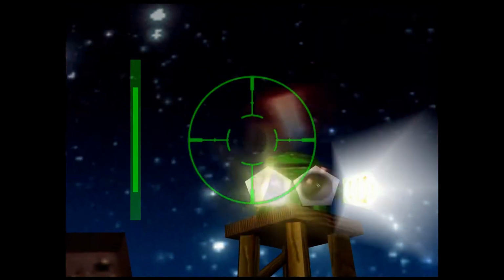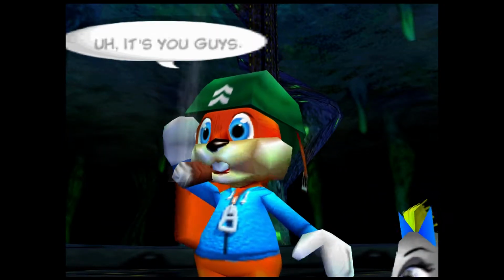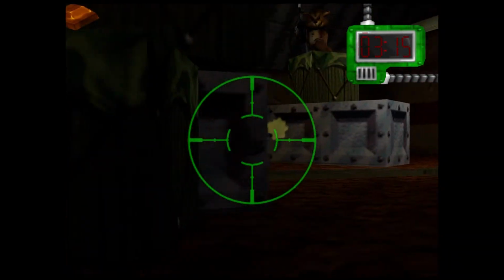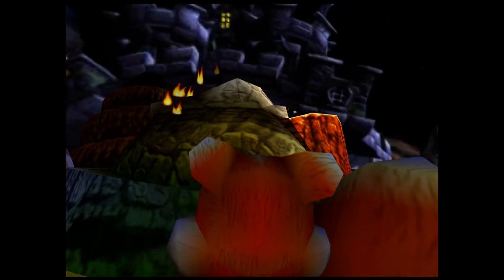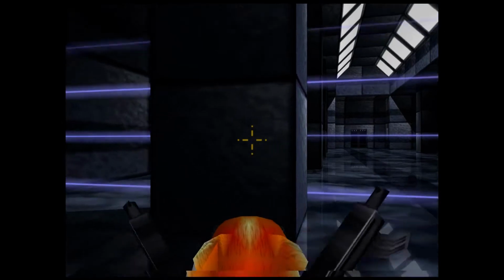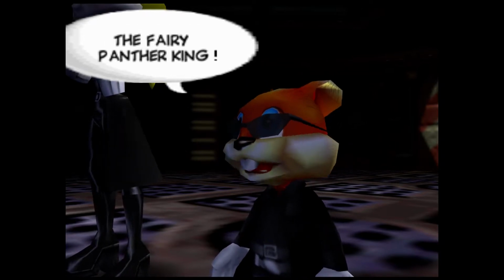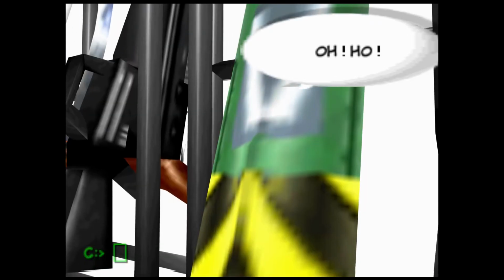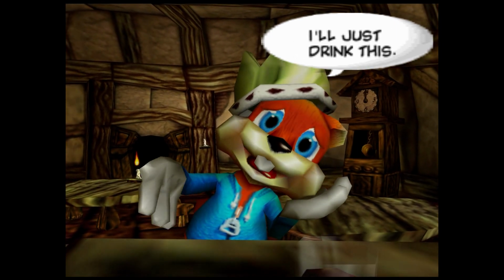SpongicX Plays Conkers Bad Fur Day Part 9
Rated M for mature. The last bit of gameplay from my replay of Conker's Bad Fur Day.